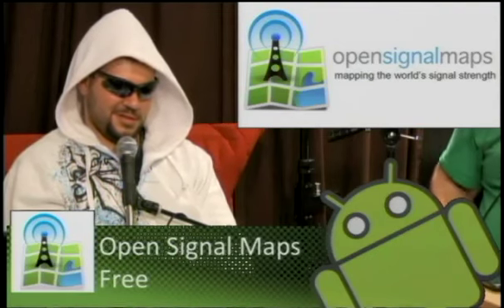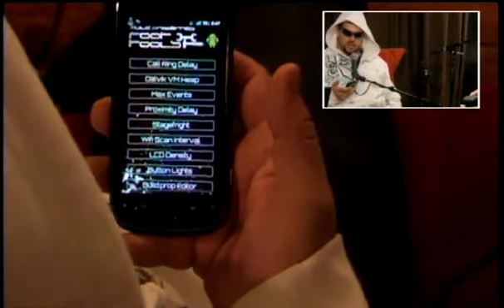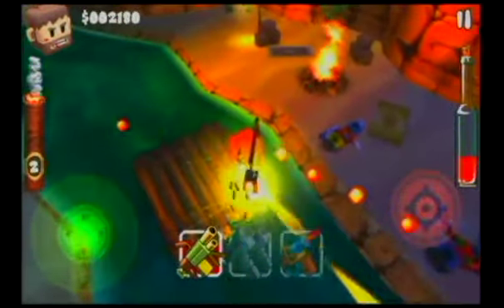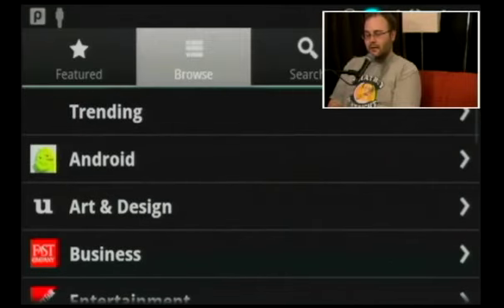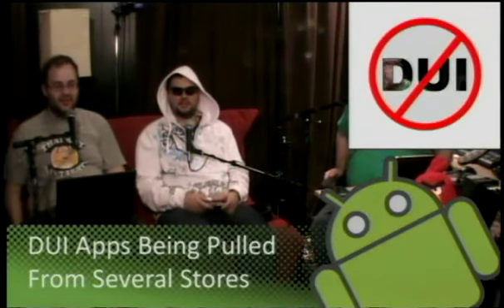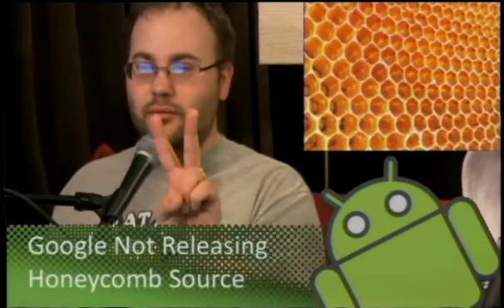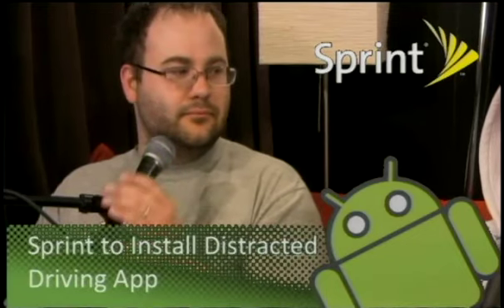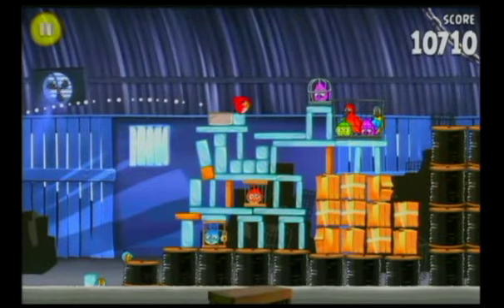The Android App Show 56 - DUI In-App Payments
Reviewing Open Signals Map beta, Root Tools, Guerrilla Bob, and Pulse News. Also covering the DUI app pull and the implementation of in-app payments.